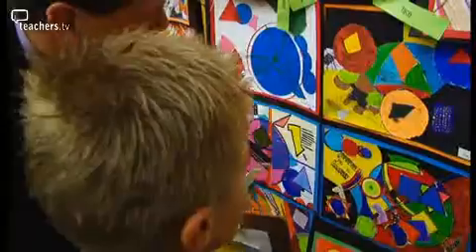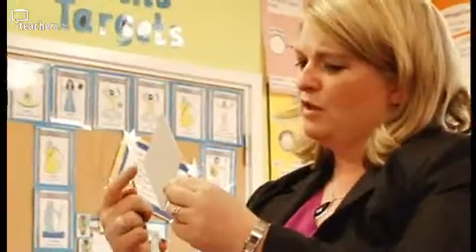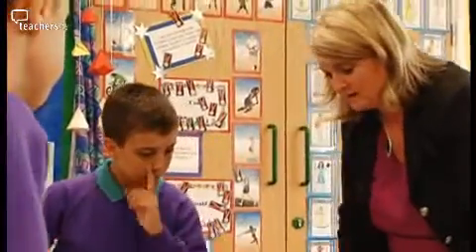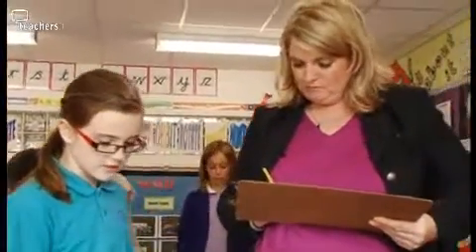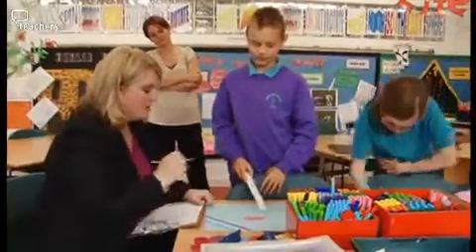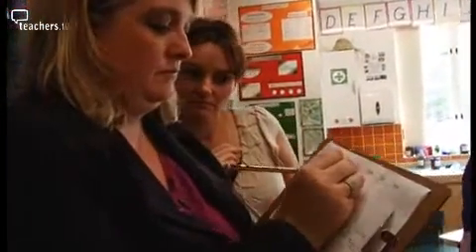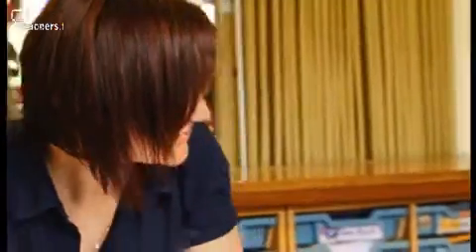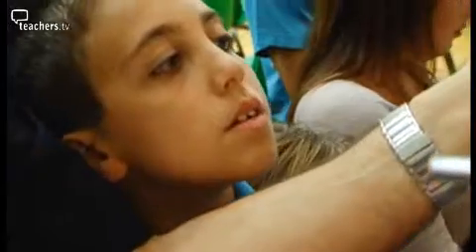Teachers TV: Presenting the Evidence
Our 4 part series on the pilot version of Assessing Pupil Progress (APP) concludes with the KS2 maths class teaching their parents, and the teacher's assessments being formally moderated.

Primary Teacher Jackie Nicholls, the deputy Headteacher of Dickens Heath Primary School in Solihull, recaps her APP pilot experience. What has surprised her, what insights has she gained and how have her pupils progressed?

Her mentors, Donna Wright and Louise Burnett review the evidence that Jackie prepared for the moderation panel, who assess her evidence and level judgements . Note that current advice is that schools should apply APP to all their pupils, rather than the benchmarking approach shown here, and to capture and identify smaller amounts of evidence, without need for portfolios.

In a final challenge for the pupils they must now teach their parents what they know about shape and measure. There's also tips on how best to present your evidence from a range of APP experienced Licensed to CPD College Ltd.